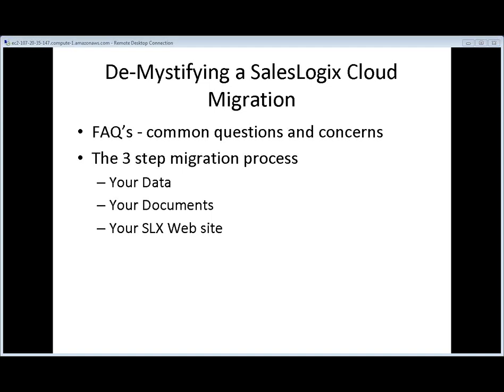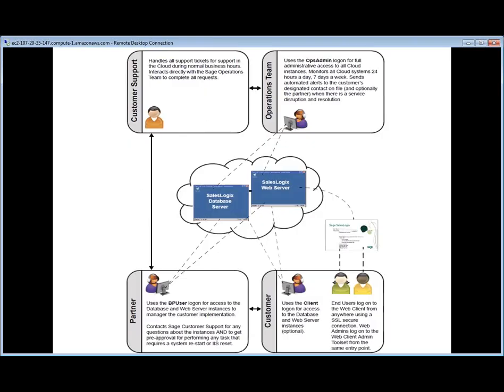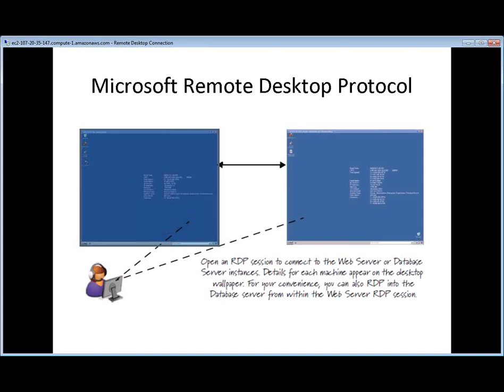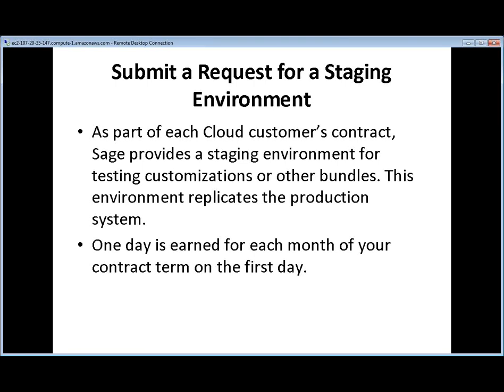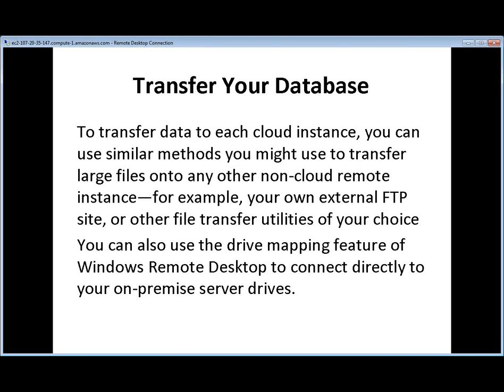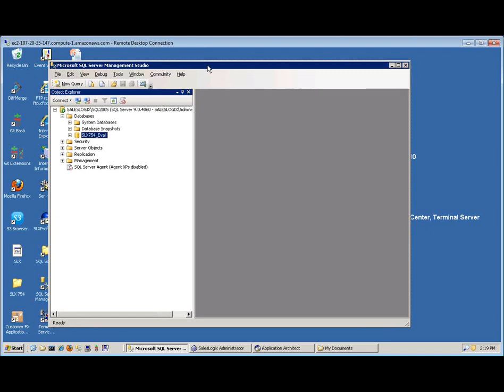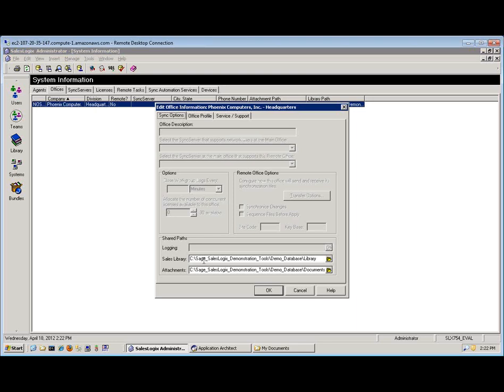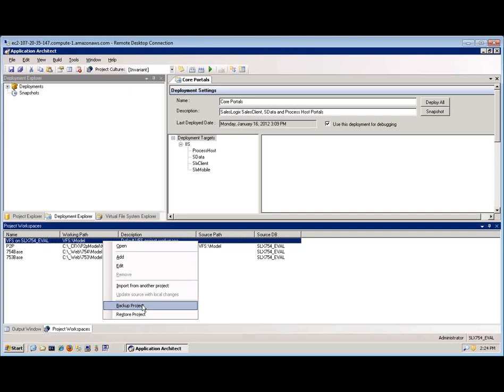Demystifying SalesLogix - Migrating to the Cloud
In this demonstration we are going to show you a simple 3 step process for moving your on-premise SalesLogix system to the Cloud.